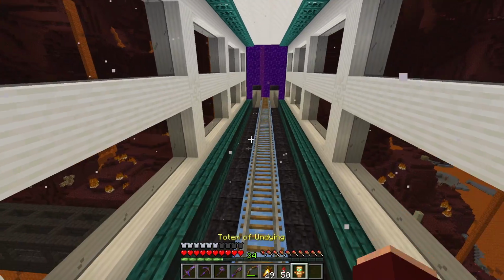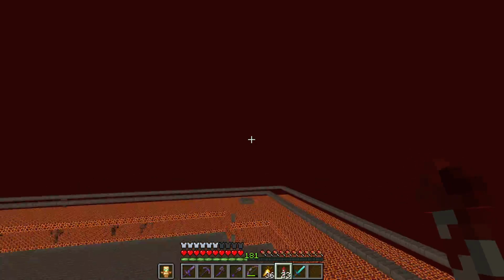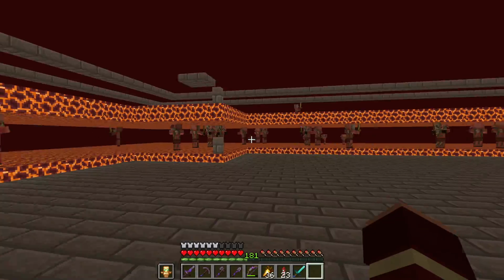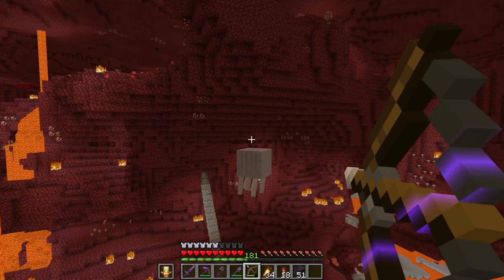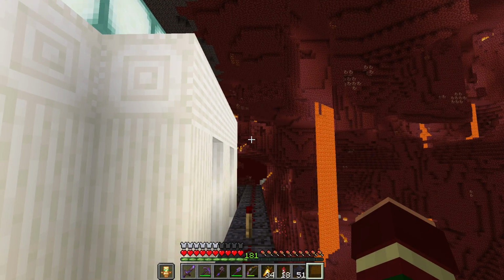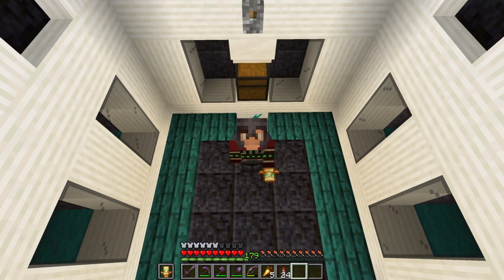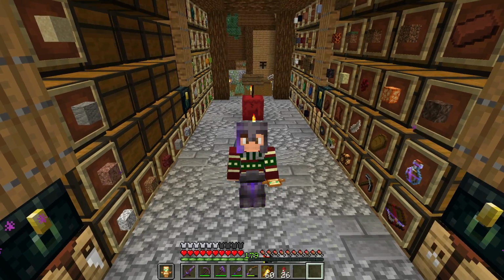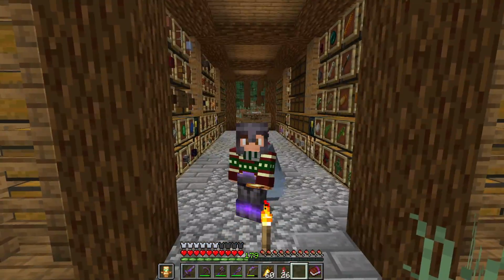Cornerstone SMP #15 - Gold Farm & Piglin Bartering!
Cornerstone SMP Members

(Subject to change sometimes)
Music